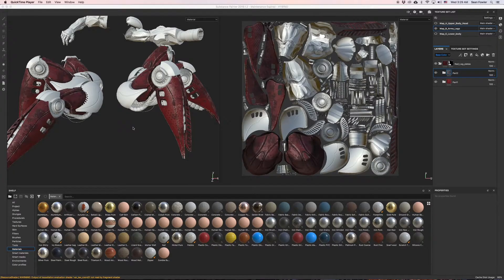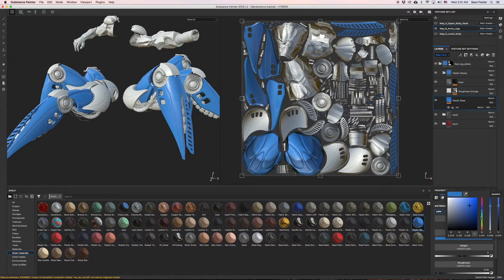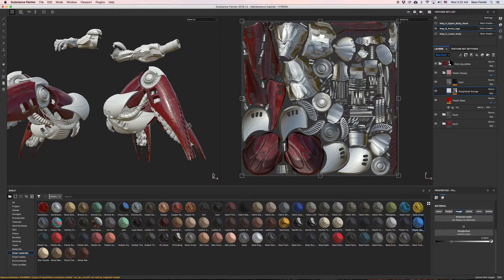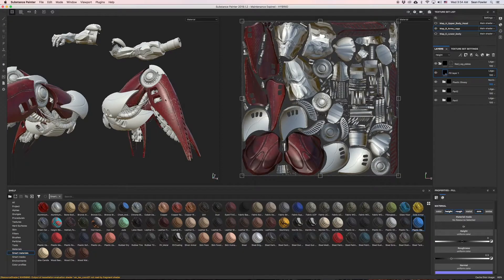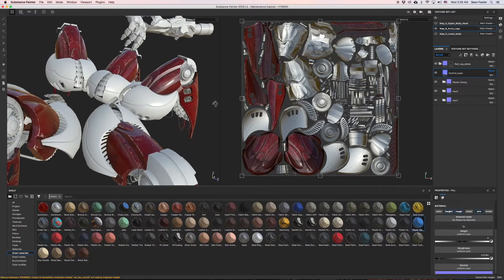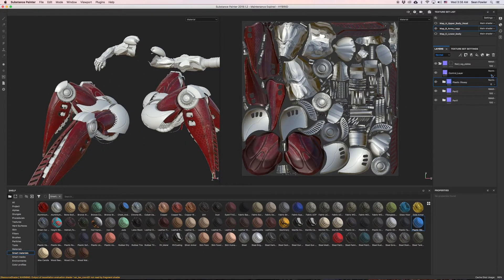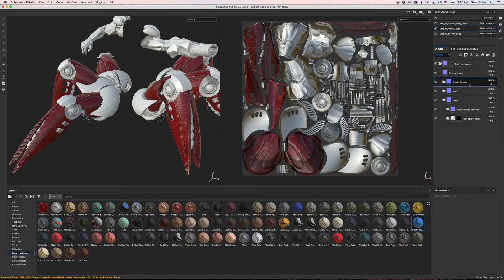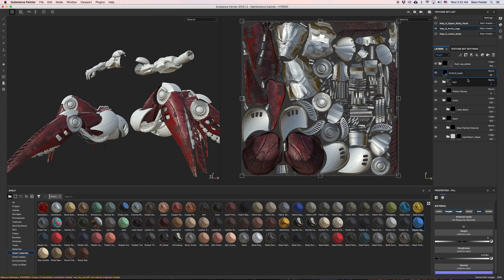Learning Substance Painter Part 3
OR

HARD_SURF_SUBSTANCE

Welcome to the course Learning Substance Painter 2019 All Levels Volume 1: Sci-Fi Theme !

In this course well be taking an in-depth walk through in learning Substance Painters features and expanding on workflows from beginner to advance levels.

Here you will be supplied a low rez model and high rez model for download to follow along for a  walk through of a step by step approach to learn this industry standard texturing software.

What you'll learn:
- Review of the UI basics and map baking process of 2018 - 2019 Substance Painter

- Review and practice the fill layers workflow and push deeper in creating dual layer texturing within a model to show a variety of different themes in texturing, such as damage and grime underneath a outer armor surface

- Explore and experiment how to combine smart materials together through masks and how to edit their properties to obtain different resulting outcomes

- Utilizing paint layers for stenciling details in the with course supplied customized height maps for precision details

- Delve deeper into Substance Painters library to decal the model with the Hard Surface Shelf and how to integrate them into being apart of the procedural texturing process

- Walkthrough of the basics in Iray and how to export a quality high rez render shots

- How to export maps out to different 3D softwares and game engines